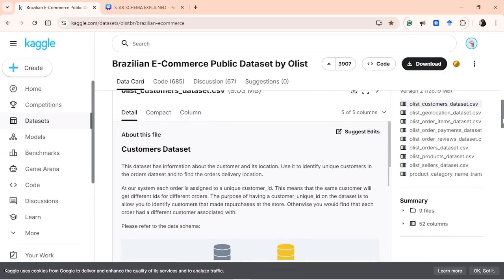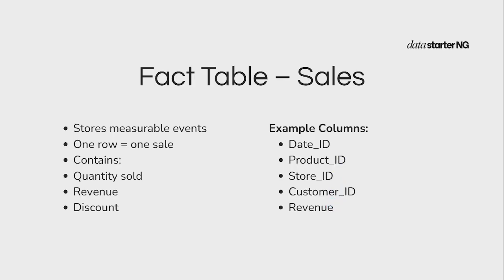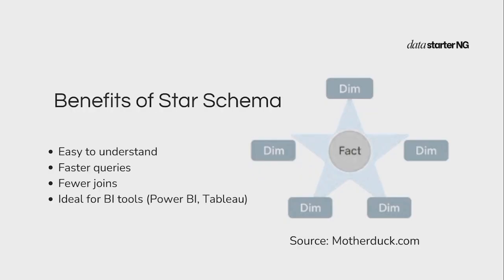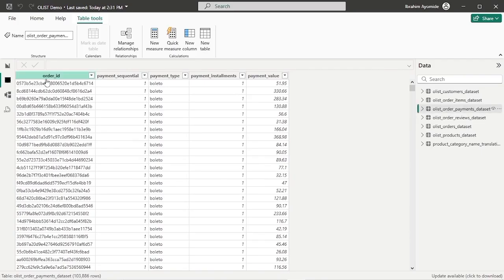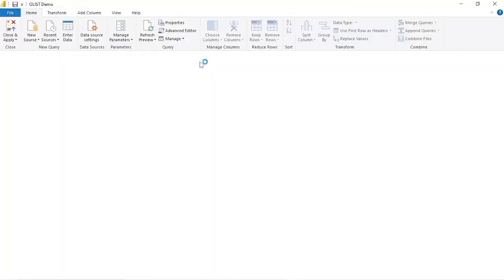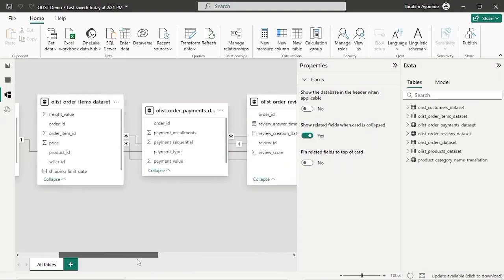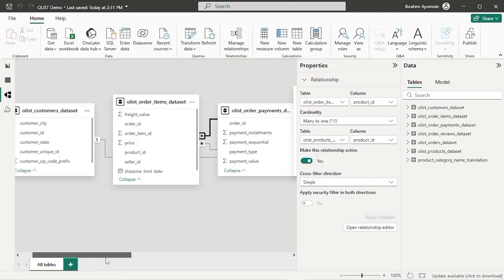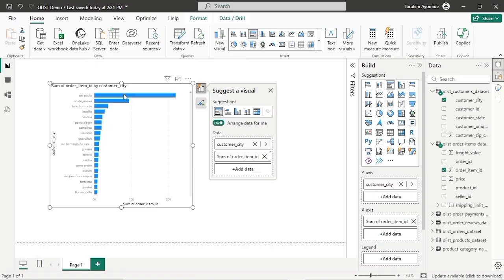How to Use a Star Schema to Fix Messy E-Commerce Data | Data Starter NG Alpha Sprint 001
In this video, we’re breaking down one of the most important concepts in data analytics and data modeling: the Star Schema — and why it’s absolutely critical for solving real-world business problems.

If you’re working with messy, multi-table datasets (like our 100k+ order e-commerce acquisition case study), jumping straight into dashboards is a mistake. You need structure. You need relationships. You need a proper data model.

That’s where the Star Schema comes in.

In this session, I’ll walk you through:

What a Star Schema actually is (in plain English)

Why it makes Power BI, Tableau, and SQL analysis faster and cleaner

How it helps you uncover revenue leaks and operational bottlenecks

This isn’t academic theory. This is how you prepare messy relational data for boardroom-ready insights.

If you’re serious about becoming a stronger data analyst, business intelligence developer, or strategic consultant, mastering data modeling is non-negotiable.

Welcome to Data Starter NG Alpha Sprint 001.